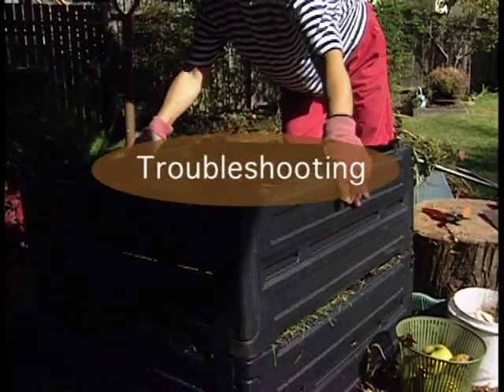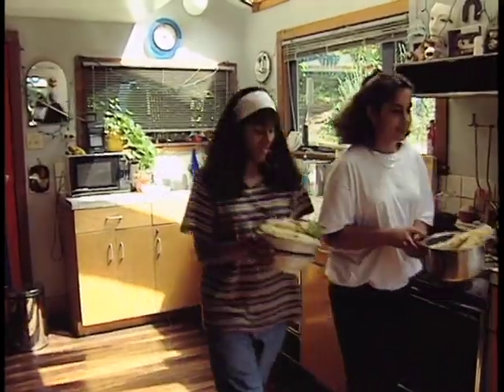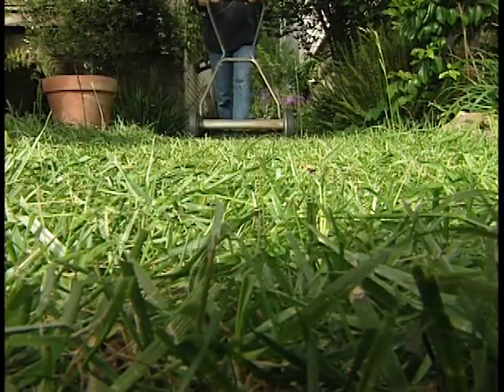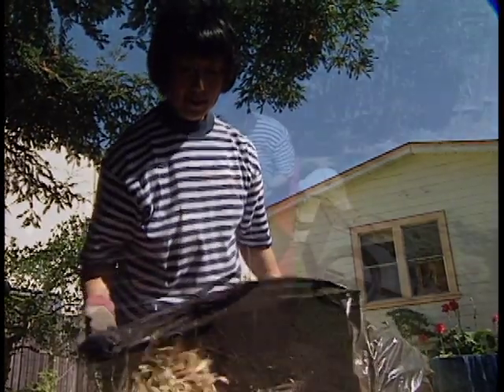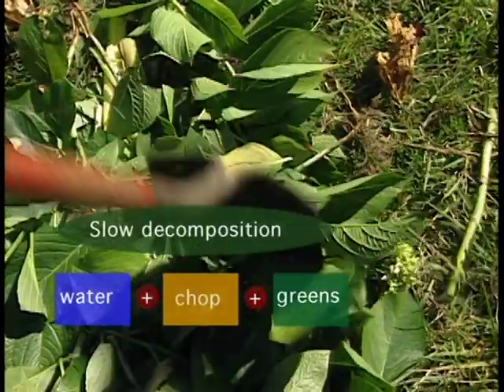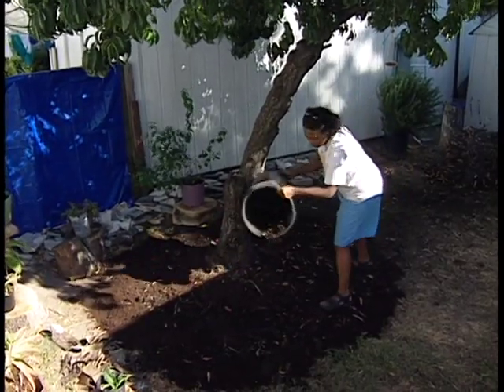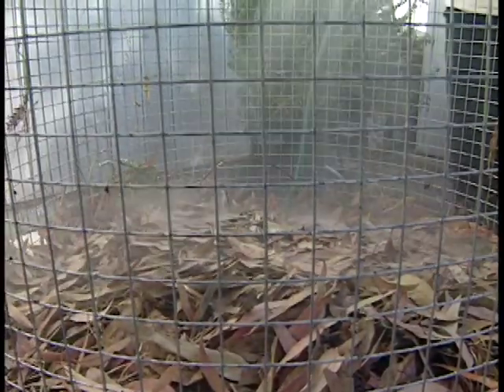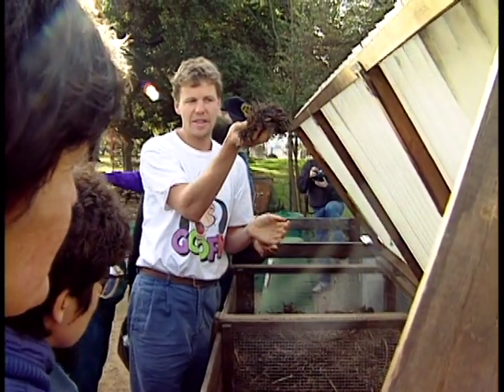Do the Rot Thing, How to Compost part 2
STOPWASTE.ORG
Reducing the Waste Stream for Alameda County